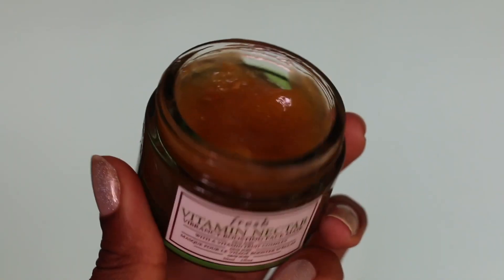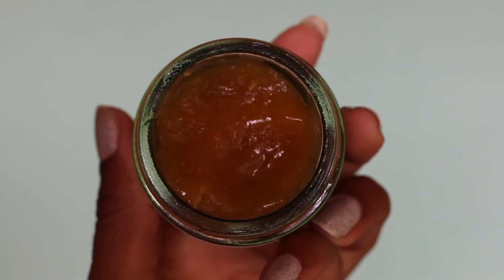Fresh Vitamin Nectar Vibrancy Boosting Face Mask Review ◌ alishainc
Here's my quick thoughts on Fresh Vitamin Nectar Vibrancy  Boosting Face mask.  Sephora should give Fresh Beaut the award for long name for a product ever. S/O to DooneyAddict615 for suggesting this product for review.  If you want to prolong your summer glow, I highly recommend this mask because it's incredible for brightening the complexion.

SC | alishabchic

PRODUCT MENTIONED
Related Links▹
FTC:  All opinions are my own ◌ The Motto: always keep it 💯
Alisha's Guide
This channel was created to share a passion for style, hair care and lifestyle related videos. Created, filmed and edited by a legally blind person,  this guide is proof that you can overcome limitations.